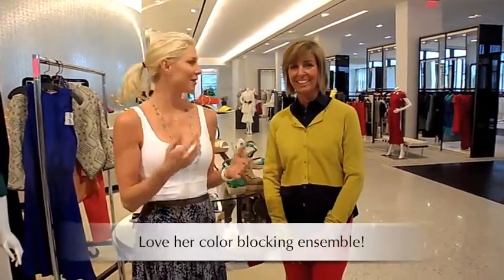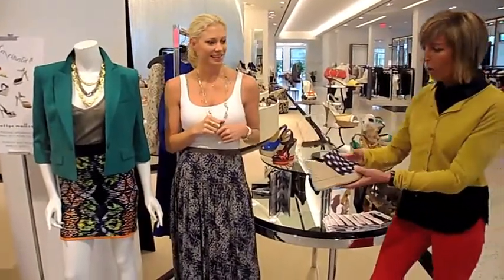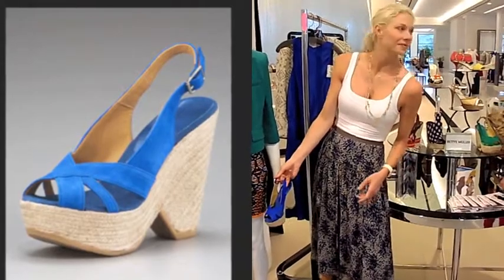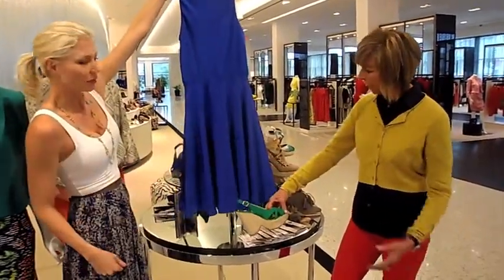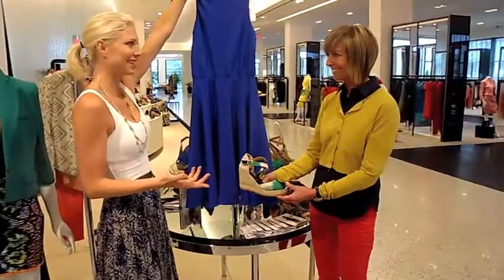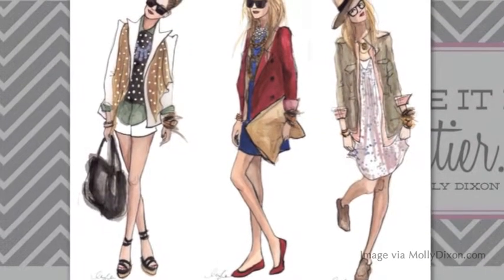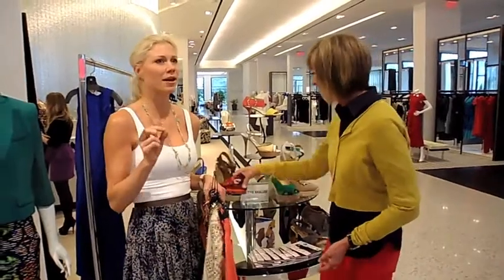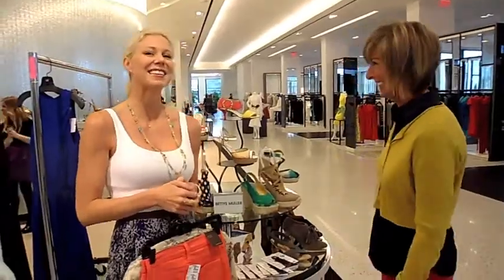A modern identity for espadrilles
At a recent trunk show, I spoke with fabulous shoe designer Bettye Mueller about how we can wear espadrilles with modern spring ensembles.  Check out what she has to say in this video!

For more fashion tips go to MoreThanMary.com
To shop Bettye's fun and affordable shoe collection go to BettyeMueller.com